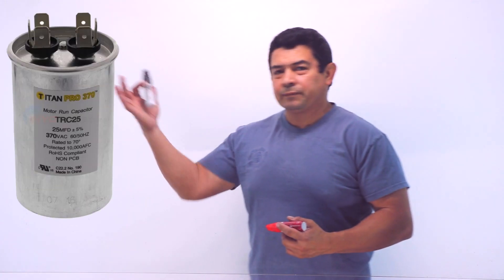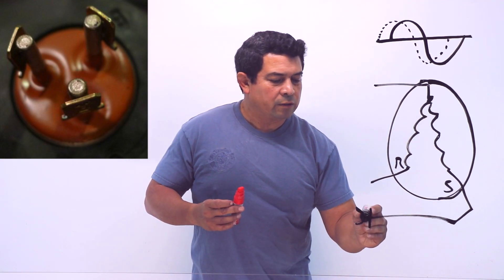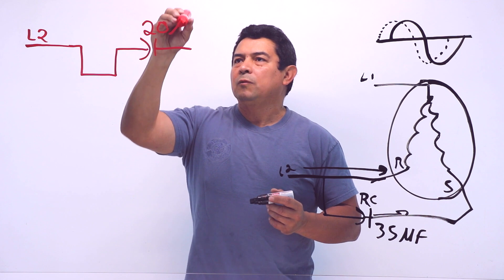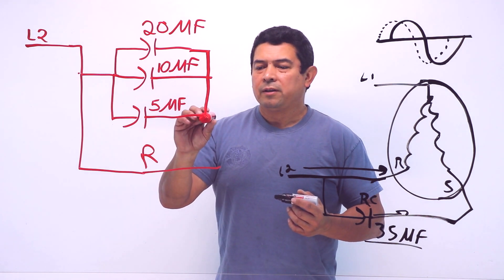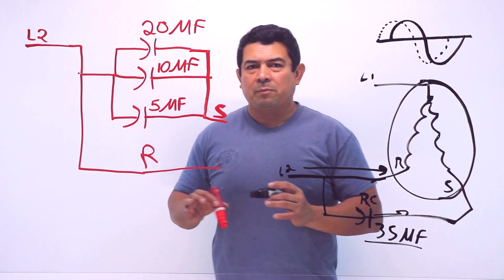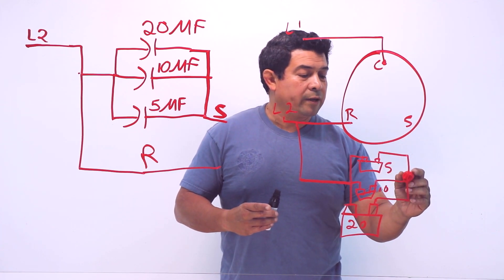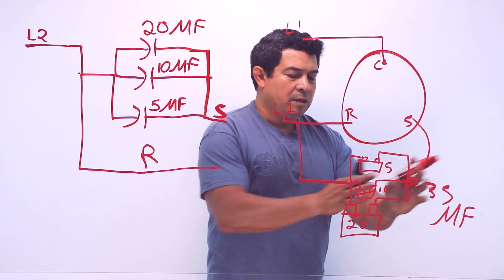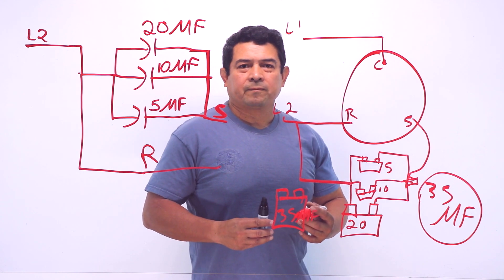Capacitors Part 4: adding capacitors - HVAC Online Training and Courses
In this video, I describe how to add multiple capacitors to a Motor or a compressor when you do not have the correct capacitor.